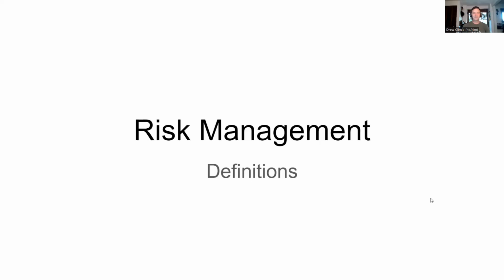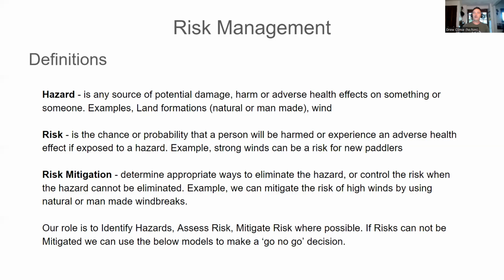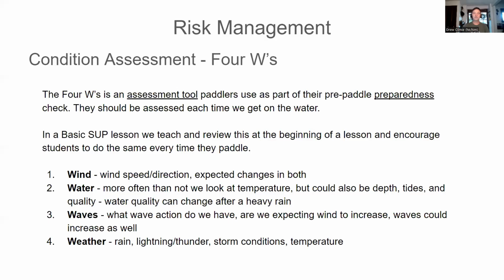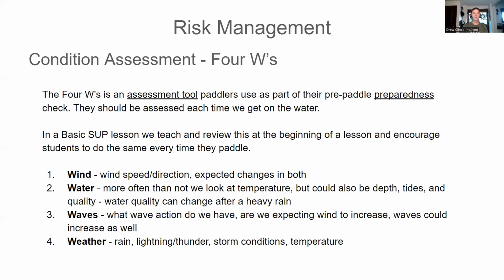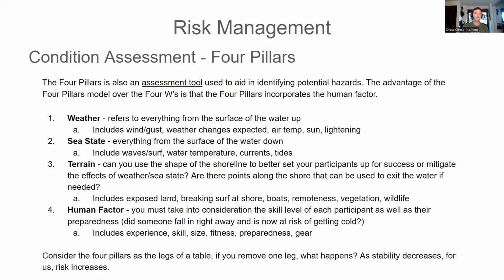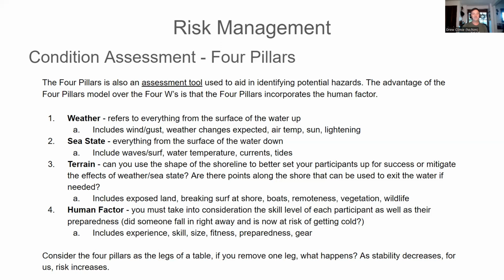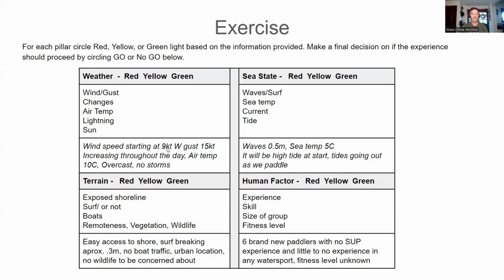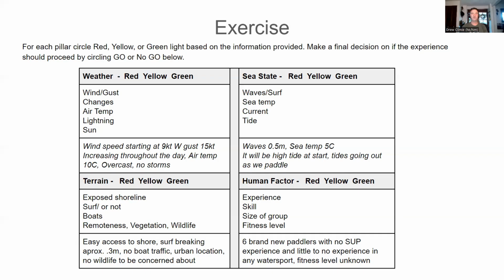Condition Assessment Tools - Risk Management